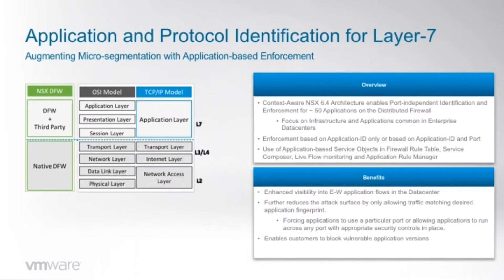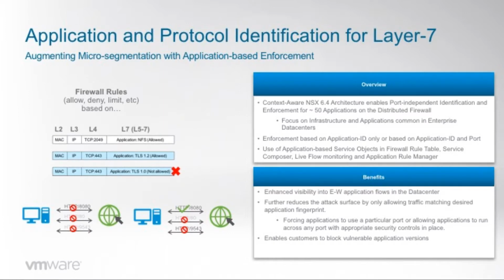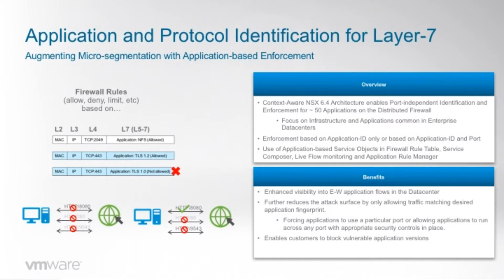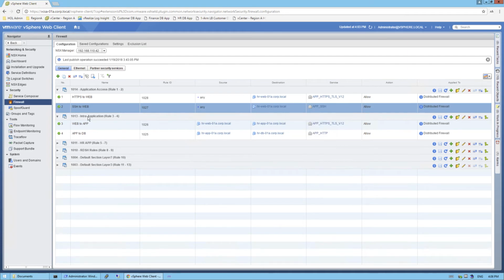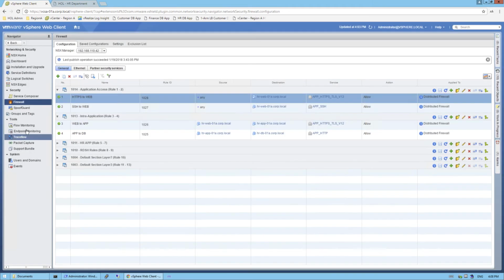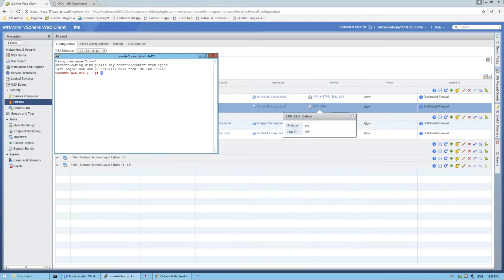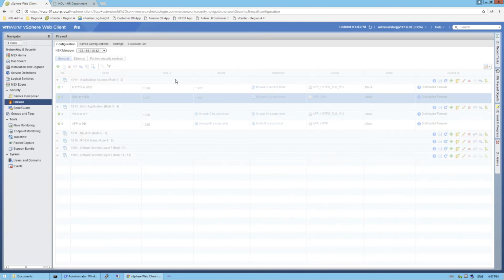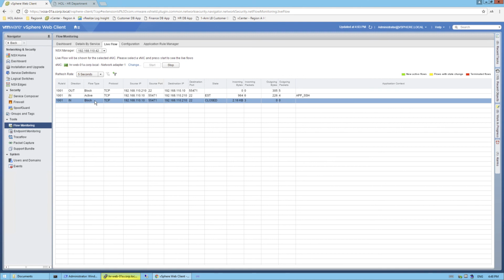VMware NSX for vSphere 6.4: Application and Protocol Identification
In this video, we demonstrate how the Multi-Session Identity Firewall feature in NSX for vSphere 6.4 enables per user-session security for customers use Remote Desktop Services through VMware Horizon RDSH or Citrix XenApp. Augmenting the existing Identity Firewall feature, Multi-Session Identity Firewall in NSX for vSphere 6.4 leverages User Context in order to differentiate users that may be connected to the same session host and apply the appropriate security policy for each user.